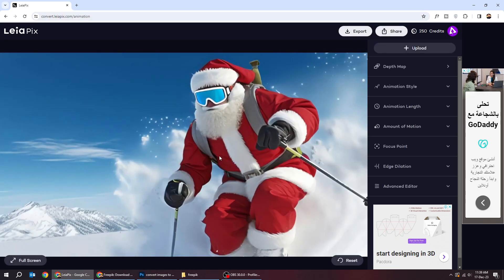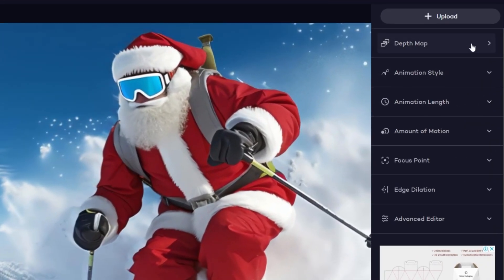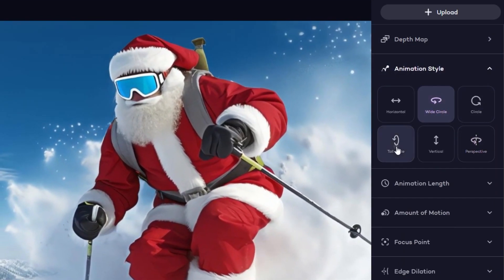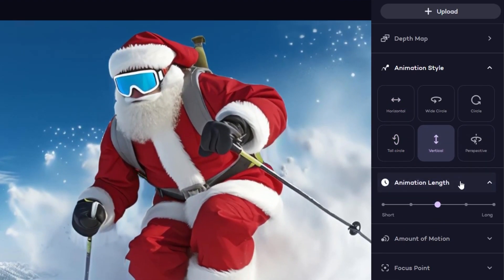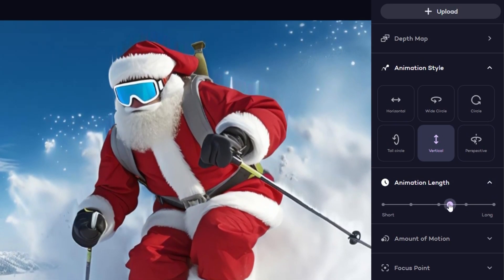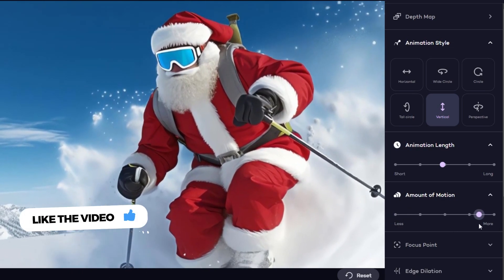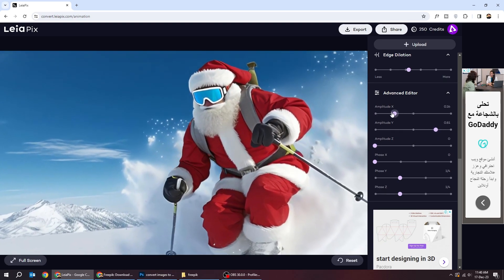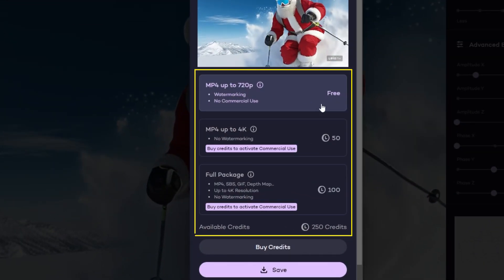Animate Any Images into 3D Animated Video for FREE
In this video, you'll learn how to bring your images to life and turn 2D images to 3D images in one click!